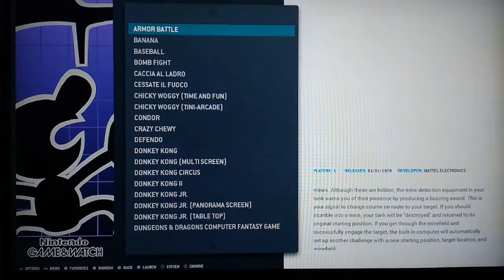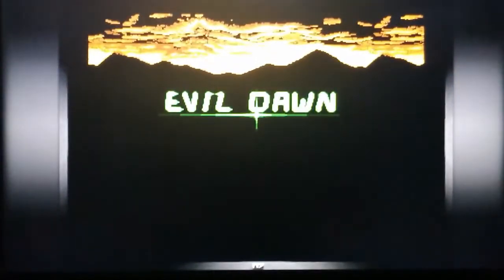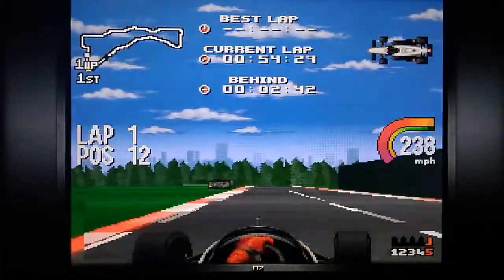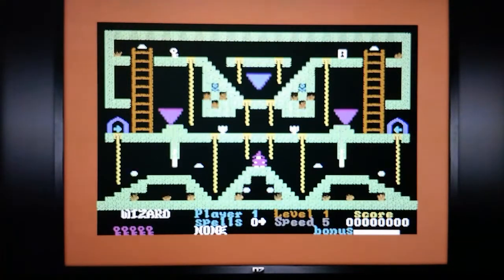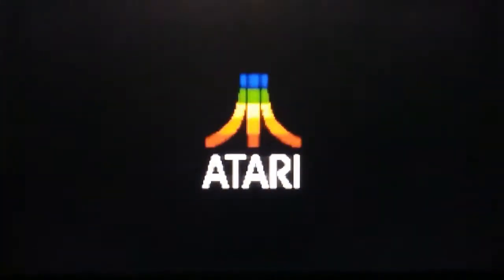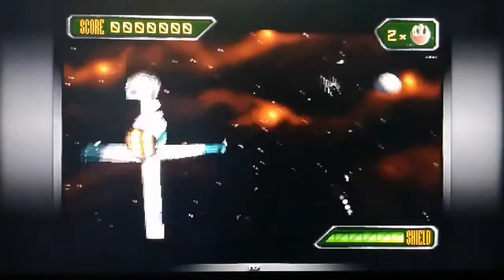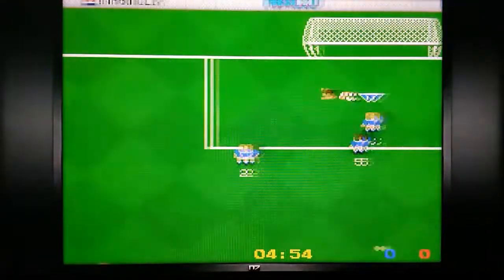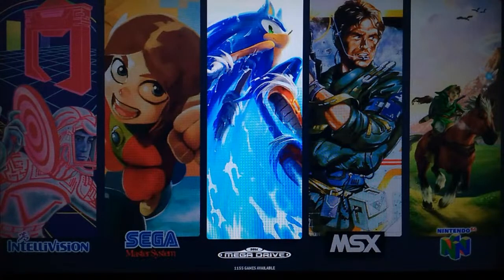DZ ULTIMATE QUARANTINE NIGHT WITH MRM!